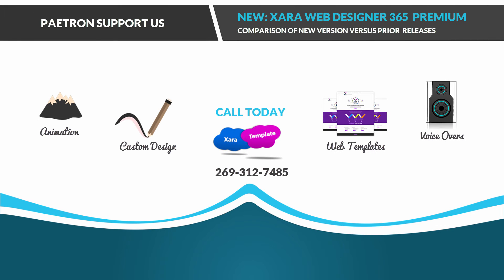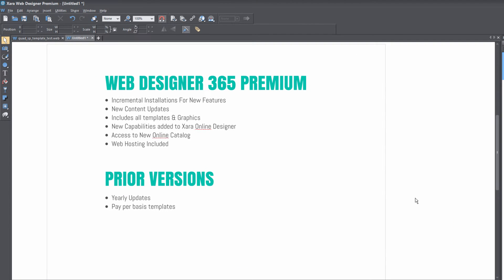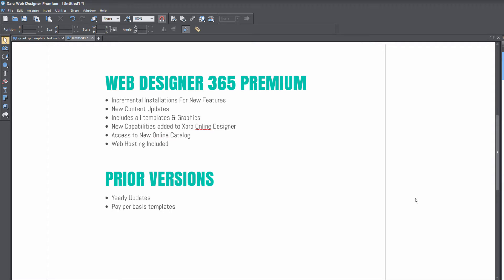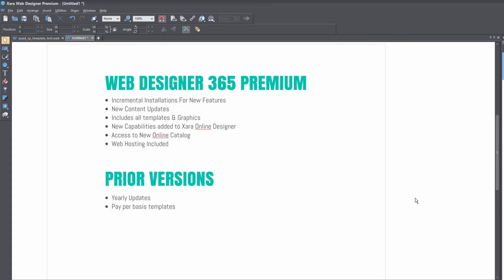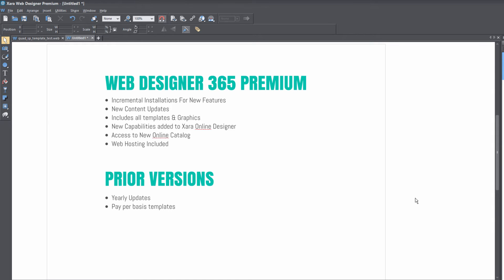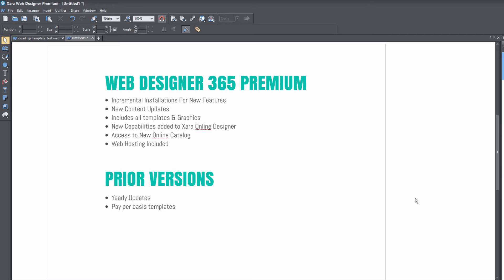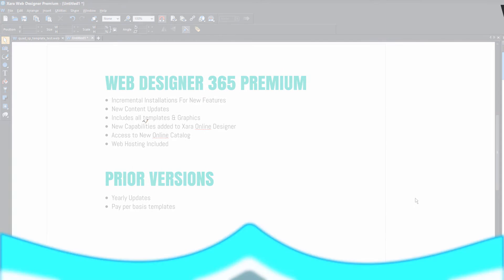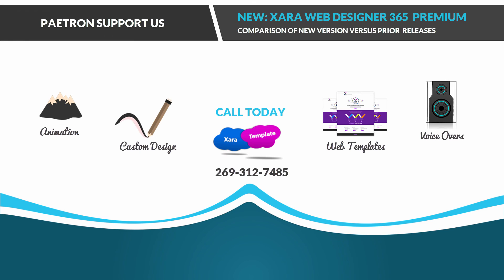Web Designer 365 Premium: Compared To Older Versions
Web Designer Tutorials for Xara Web Designer 365 Premium. This video is not actually an tutorial but is instead a comparison of the previous version of Xara Web Designer compared to the newest release Xara Web Designer 365 Premium.

The major benefit of the new version is that you will get new features as they are available instead of waiting for a yearly release. Basically you will get update features as they become available. Additionally you will have free web hosting, access to all the templates and graphics that you would normally pay a fee on a per basis for just one fixed cost.

Enhancements and new feature improvements will also be accessible to you via Xara Online designer to improve your collaboration between clients.

If you have requests for future web design videos please let us know.